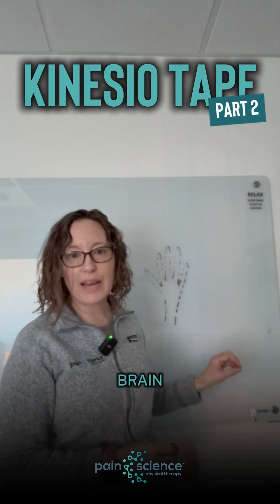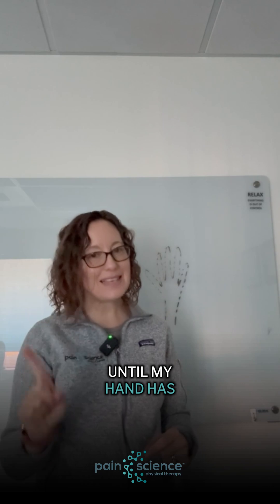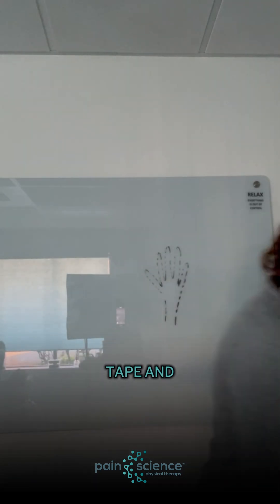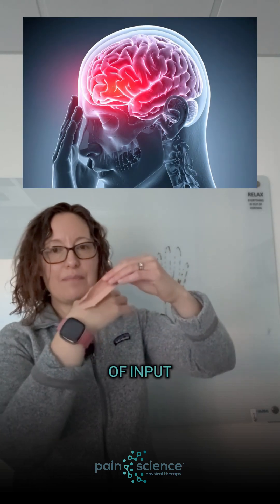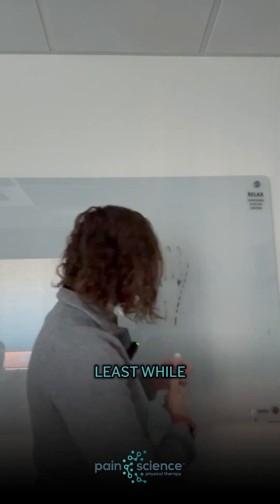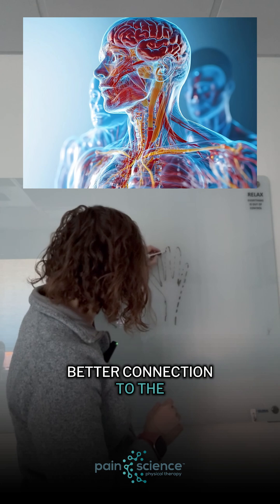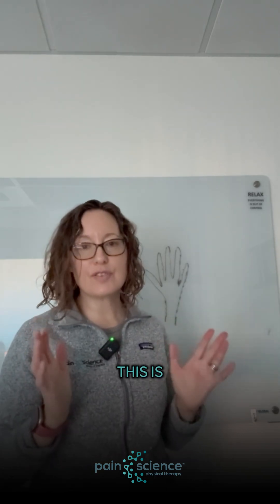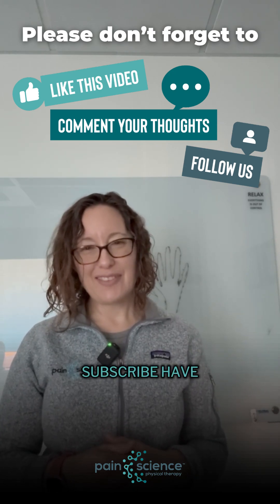So how does Kinesio tape actually help with injuries? (Part 2 of 2)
In this part, we break down what the tape does to your skin, nerves, and movement system—and why it can feel supportive without “holding things in place.” It’s all about how your body interprets sensation and movement.